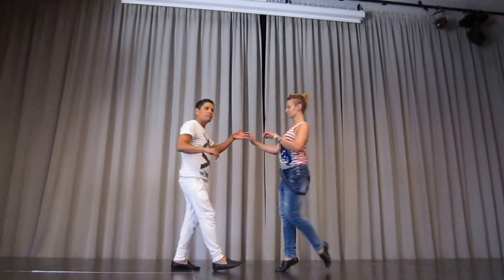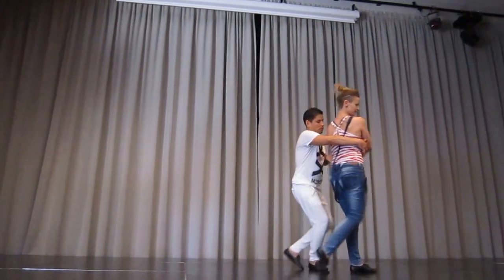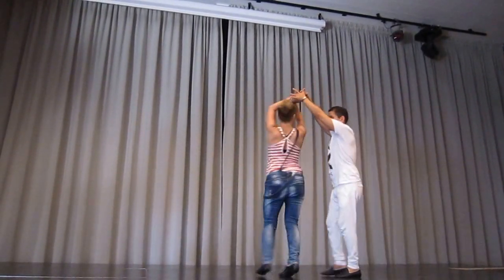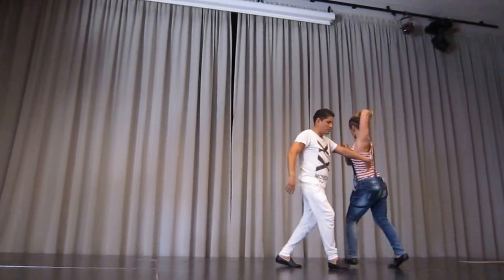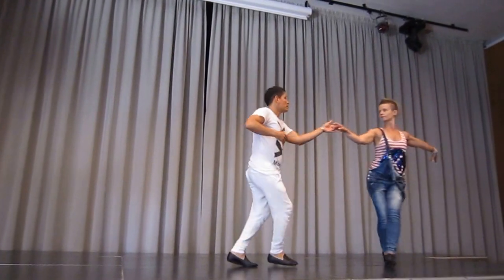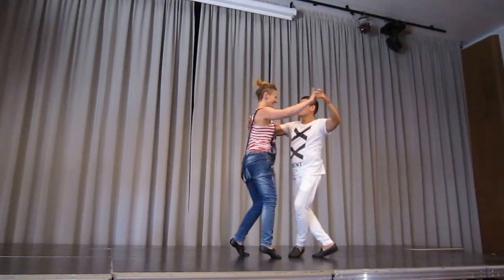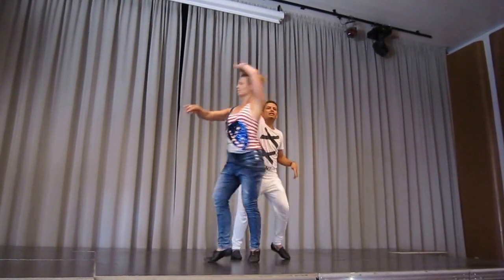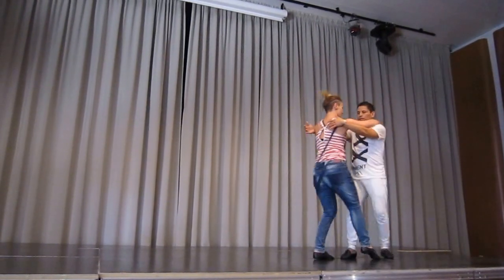Festival salsa de Croatie 2015 - Workshop "Show style" (Luis Vasquez)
Workshop de “Luis Vasquez - Show style” durant le festival salsa de Croatie 2015 et filmé en HD par
Vous aimez la salsa, les shows de salsa, les concerts live?